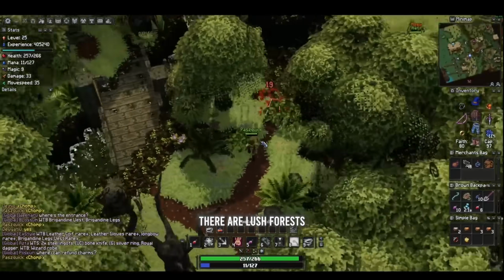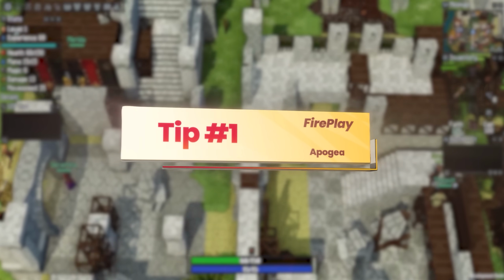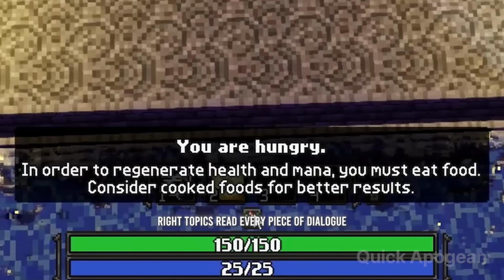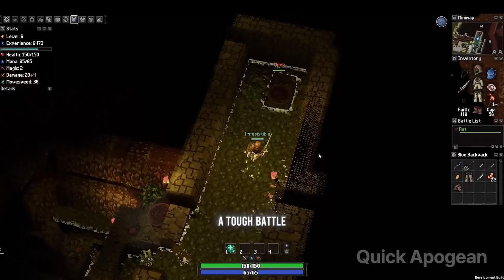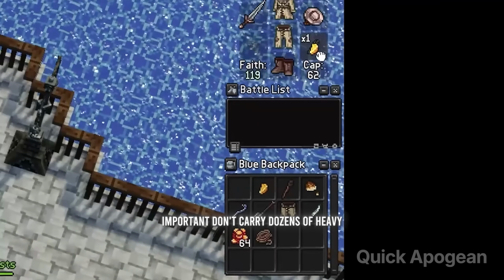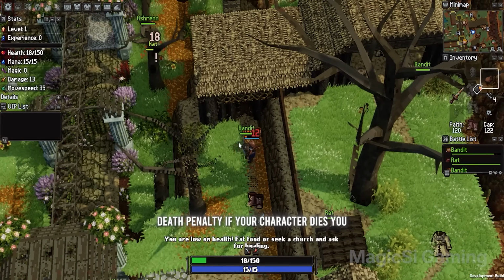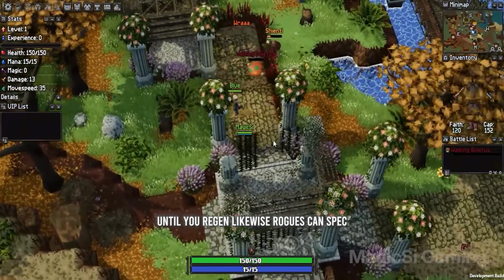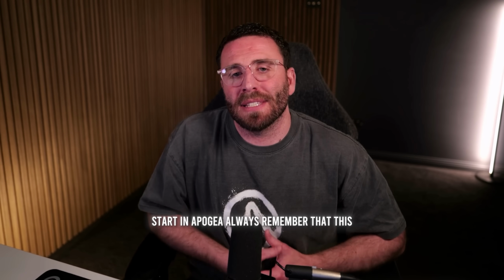Apogea for Beginners: Watch this before playing!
Apogea is the new fantasy MMORPG kicking off its PC playtest on January 16, and if you’re jumping in for the first time, this video will save you hours.

In this beginner-friendly, hype guide, I’ll break down what Apogea actually is, what makes it different, and the must-know tips that help you progress faster and die less (because yes… death hurts 😅).

0:00 Introduction
0:52 Whats Special about Apogea
2:19 Tip 1 - UI Changes
2:52 Tip 2 - Interacting with NPCs
3:58 Tip 3 - Important items to carry
5:04 Tip 4 - Inventory/Bags
6:37 Tip 5 - XP and Gold
8:23 Bonus Tip - What class to pick
10:13 Outro

In this video you’ll learn:

✅ The best early-game settings/QOL to change immediately
✅ How to get your first weapons + gear upgrades faster
✅ Easy ways to earn gold early (so you’re not broke)
✅ Fast XP routes and beginner-friendly farming spots
✅ The biggest mistakes that get new players killed (and how to avoid them)
✅ Which class is the easiest to start and why

If you’re new to Apogea, consider this your “watch before you play” starter pack.

Thank you to the following creators who shared their gameplay!

🔥 Drop a comment: What class are you choosing—Knight, Mage, or Rogue?